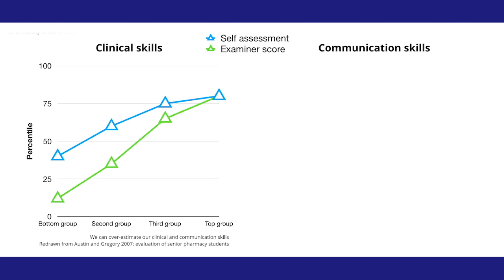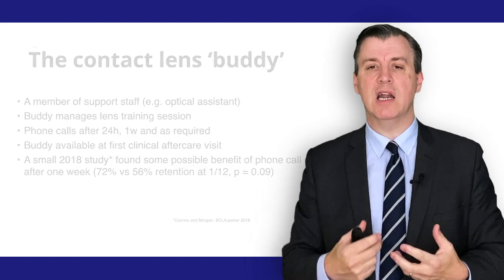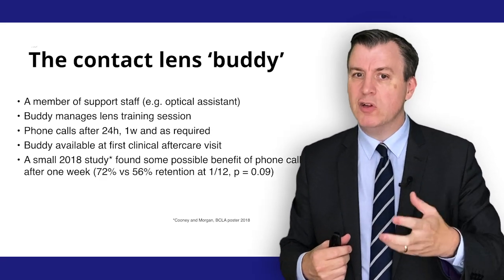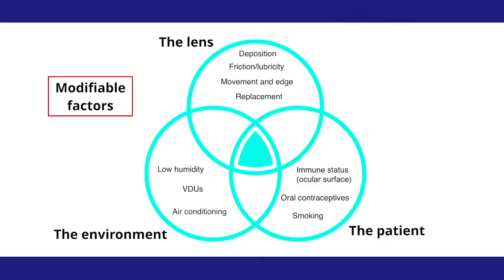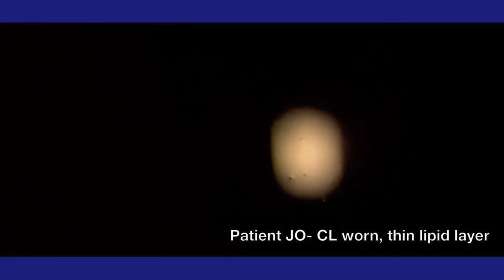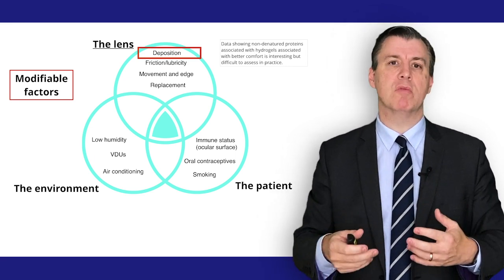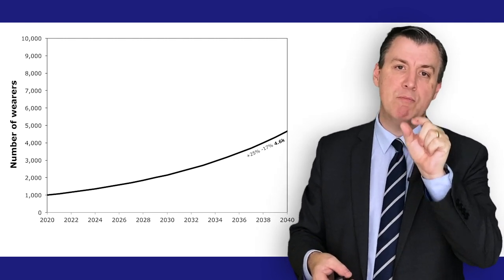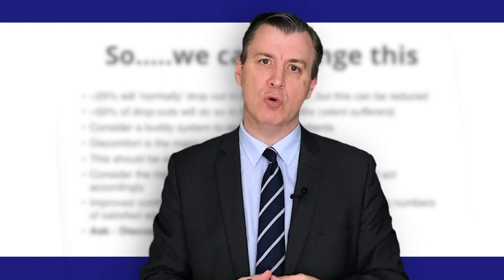Contact Lens Discomfort Series 5 of 5-How can contact lens discomfort be managed and dropout reduced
Join Prof Phil Morgan as he delivers a series of short talks exploring the importance of understanding and addressing contact lens discomfort.